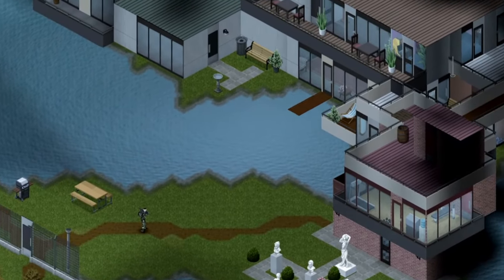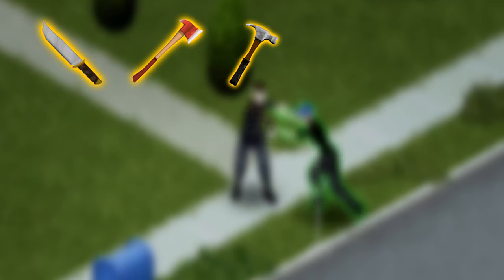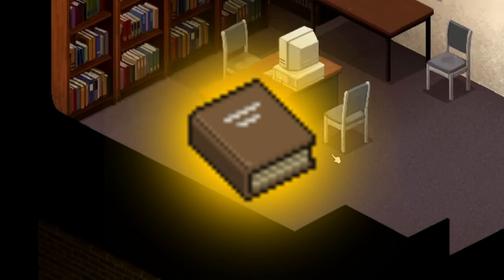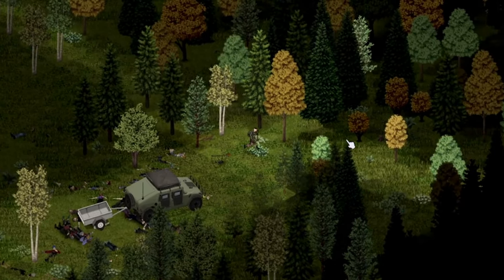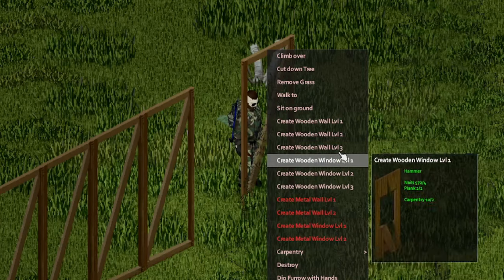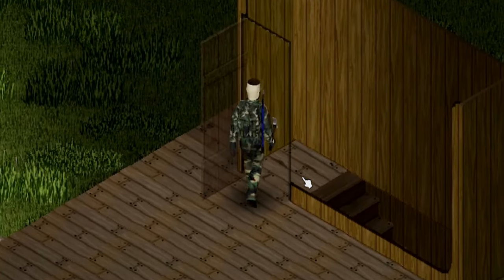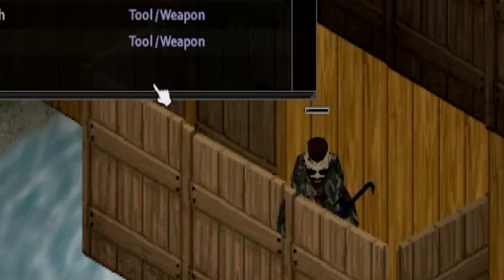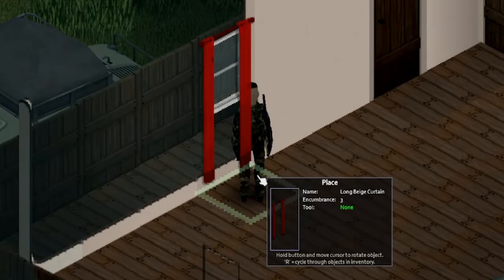Ultimate Project Zomboid Base Building Guide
This is your ultimate guide to base building in Project Zomboid. From all the required materials and tools to start the process to defending and expanding your base. We'll cover everything from choosing the right location to strategic positioning and layout of your base. We'll also show you some useful mods that can improve your building experience and enhance your base's aesthetics. Whether you're a seasoned player or just starting out, this quick guide will provide you with the knowledge and skills you need to build a safe and beautiful base in the world of Project Zomboid. So grab your hammer and let's get building!
🛒📦🔪 The only tool you'll need in the zombie apocalypse

🔽Social Networks🔽

🔽Get the Best Discounts on Your Games🔽